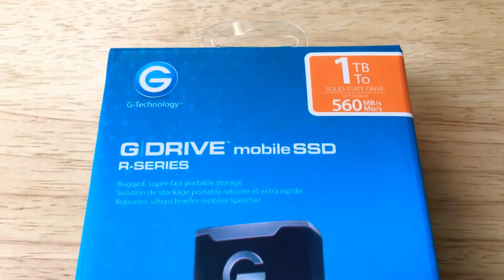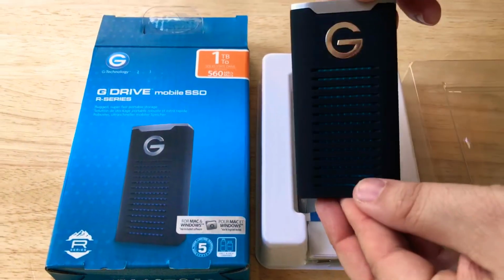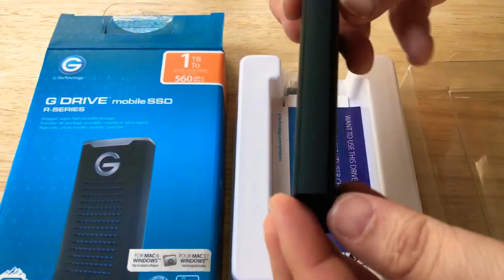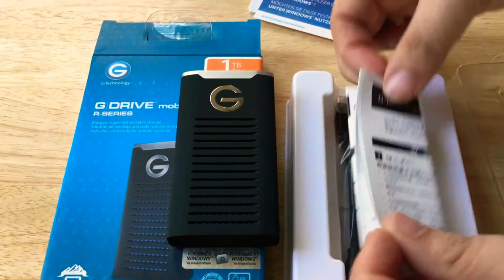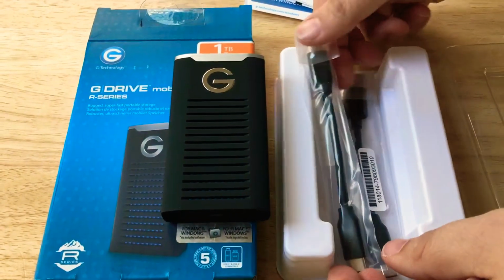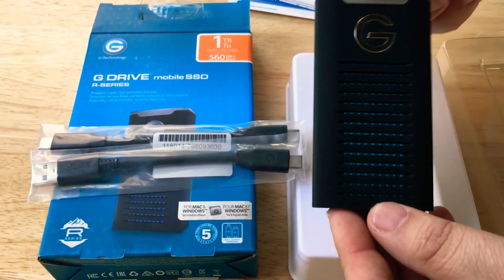G-Technology G-Drive R-Series Mobile SSD 1TB Unboxing 12-27-19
G-Technology G-Drive R-Series Mobile SSD 1TB Unboxing. Perfect for super fast mobile storage via its USB-C connection. The rated transfer rate is 560MB/s. This device is for review. By Chris Rauschnot